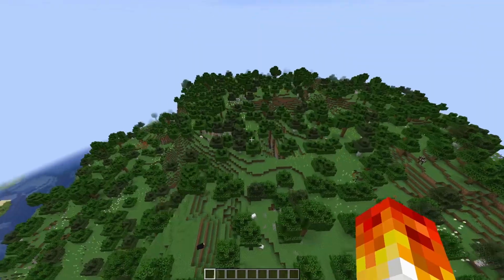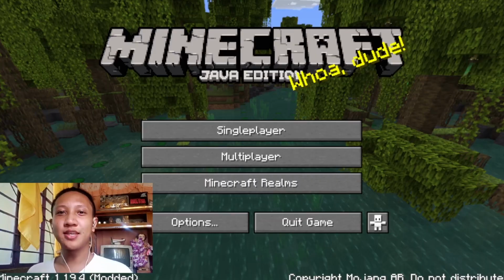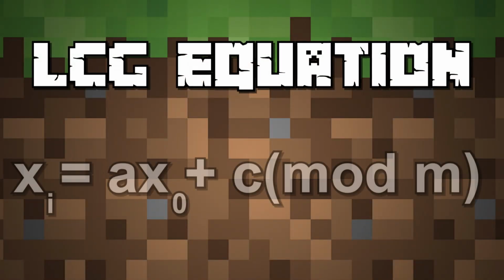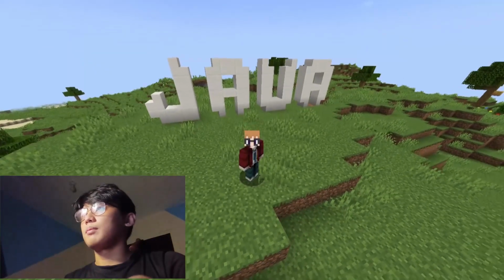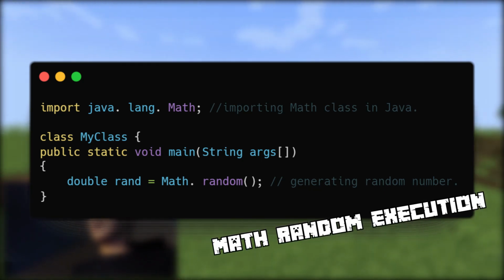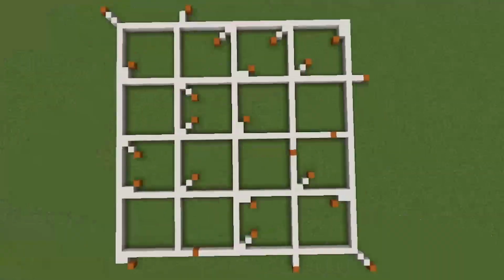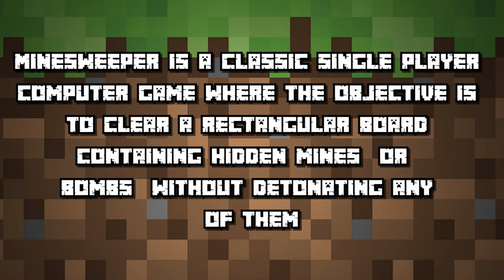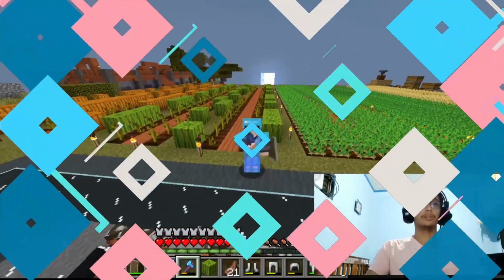MINECRAFT IN A NUTSHELL / World generation and random numbers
This exposition paper provides analysis of the relationship between random numbers and games. Random numbers are formed through a random process and cannot be accurately anticipated or duplicated. Such numbers are frequently employed in games to add an element of chance or unpredictability. To create a random number we need a method like linear congruential generator (LCG) which can be used for modular arithmetic and get a sequence of randomly generated numbers. This paper provides an overview of the linear congruential generator, including the formula and the effectiveness of LCG. The paper also explores the use of LCG and RNG on Minecraft where players can interact with a randomly generated world, and Minesweeper that generates and indicates the mines randomly. This paper highlights the formulas of LCG and its algorithm, together with its source code using Java.